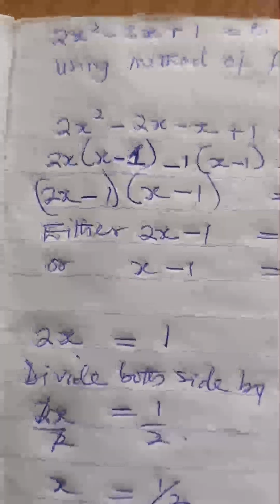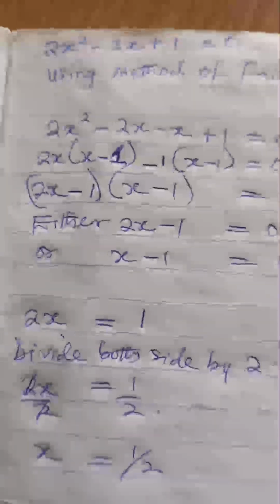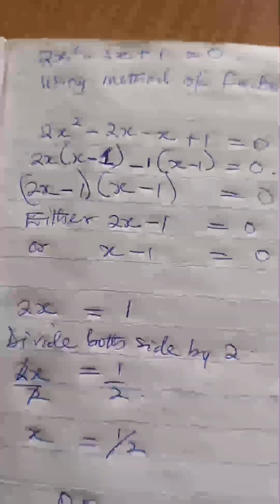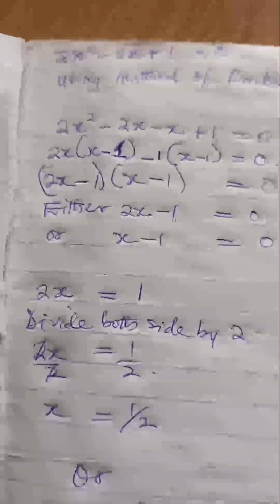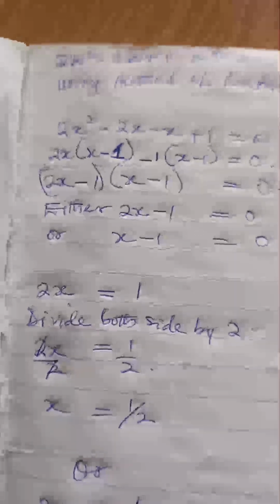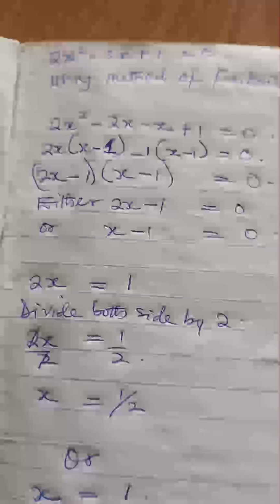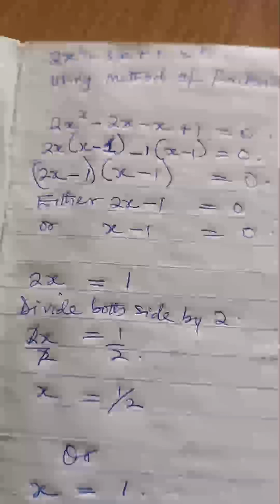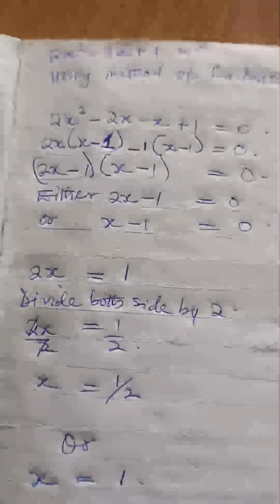Maths solutions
Are you having nightmares and low grades in maths in secondary or high school.